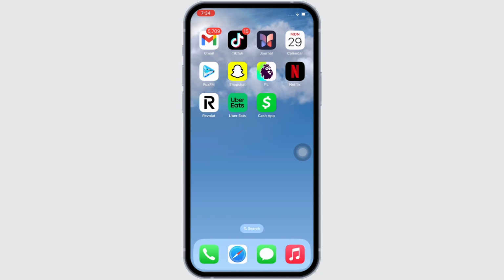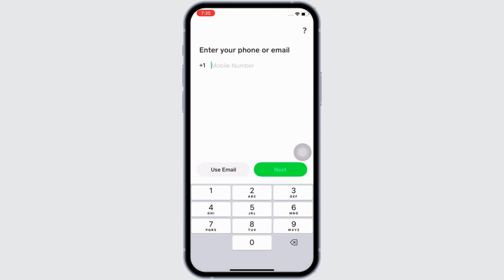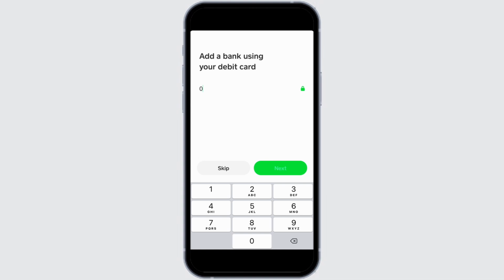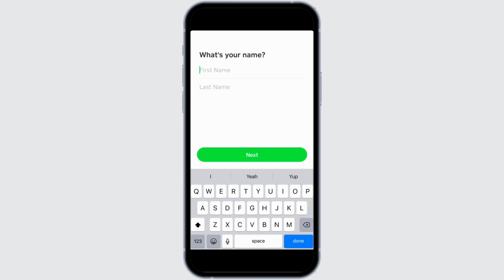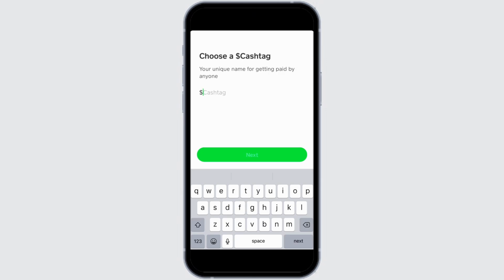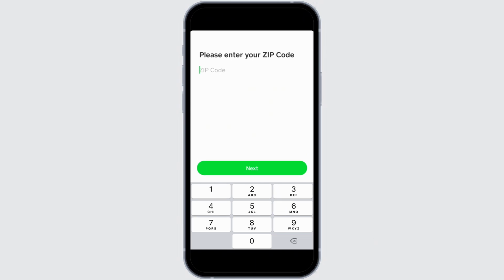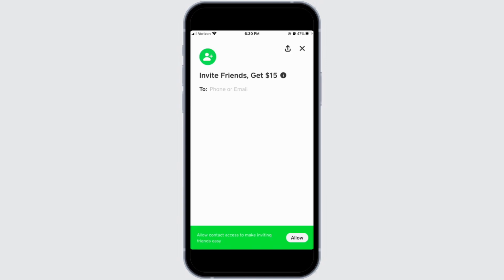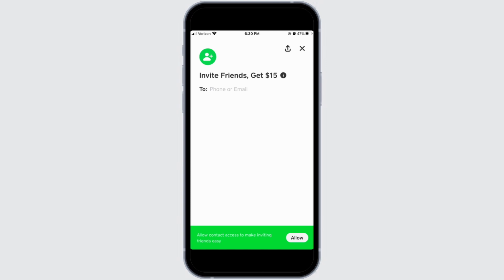How To Sign In To Cash App?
Are you searching for a way to sign in to Cash App in 2024? This easy guide provides step-by-step instructions on how to log into your Cash App account. Follow this straightforward process to access your account and manage your finances.

In this tutorial:
0:00 - Introduction
0:05 - How to Sign In to Cash App (EASY)

Learn how to effortlessly sign in to Cash App in 2024 with this simple guide. This video covers the entire login process, ensuring you can access your account quickly and securely.

Sign in to your Cash App account with ease by following this guide!